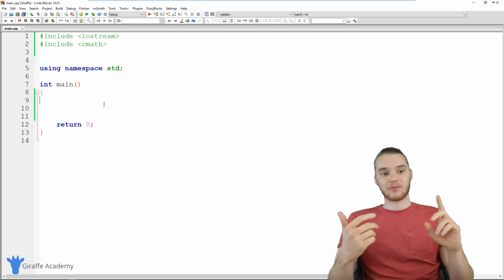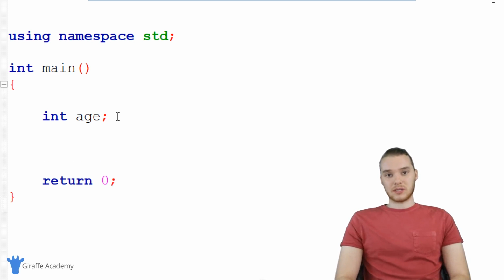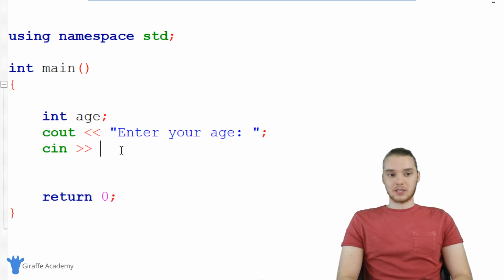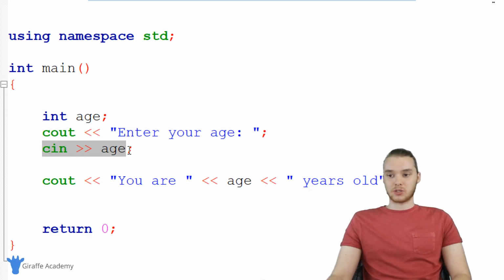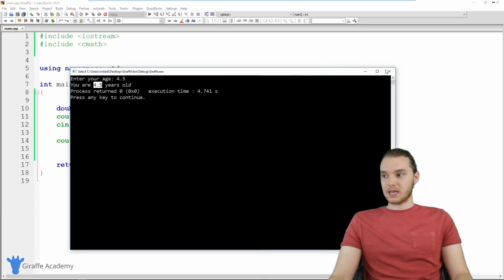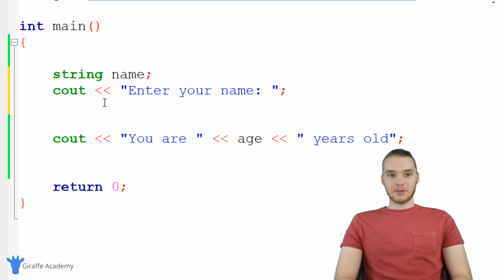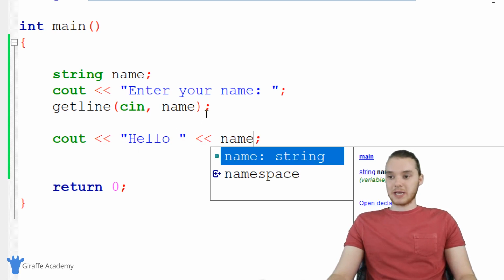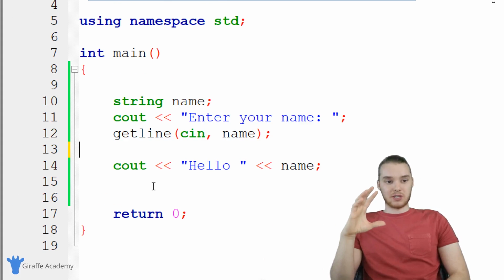Getting User Input | C++ | Tutorial 10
Source Code This video is one in a series of videos where we'll be looking at programming in c++. The course is designed for new programmers, and will introduce common programming topics using the c++ language.